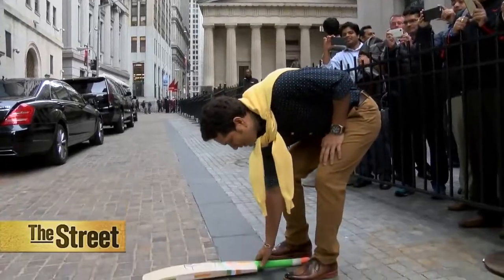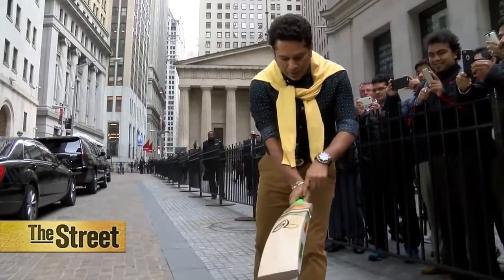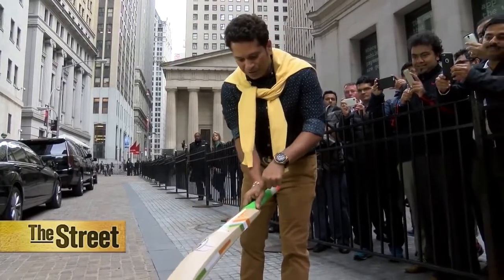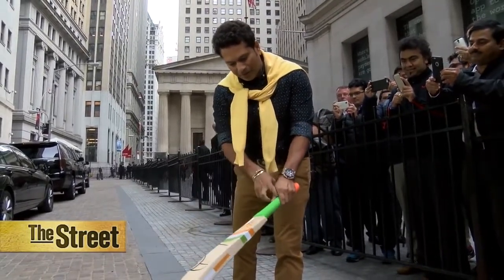Sachin Tendulkar​ Shows You How to Hold a Cricket Bat